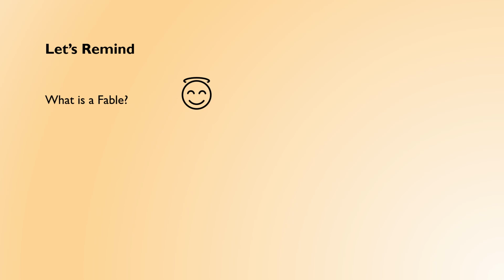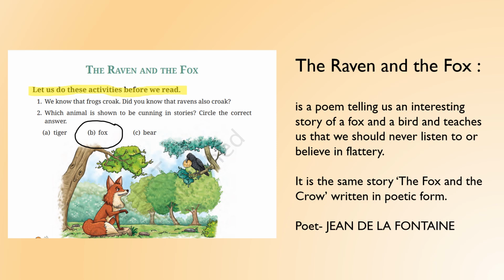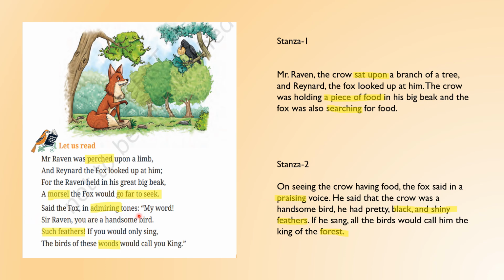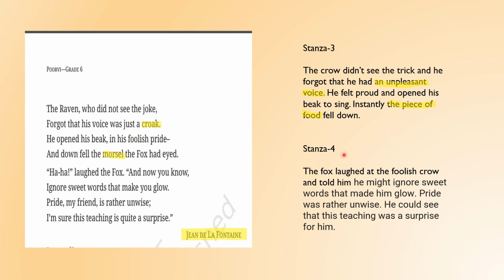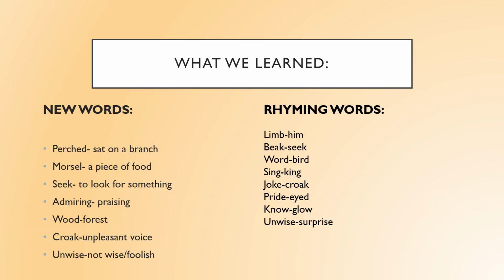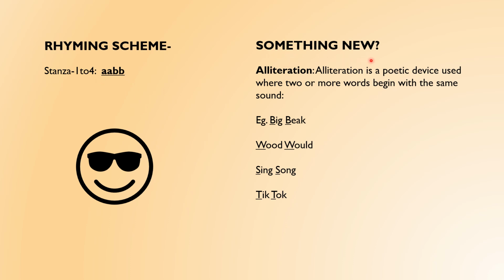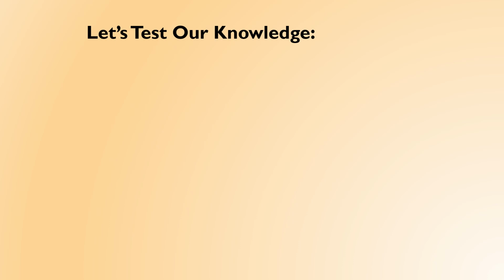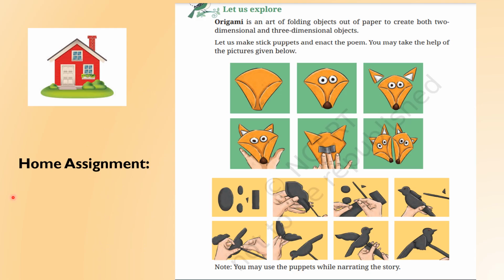The Raven and the Fox, Class 6,Unit-1,Fables and Folk Tales English Explanation, Poorvi I Gagan Mam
Gagan Mam, Education, NCERT Syllabus, CBSE, Class 6-Poorvi Book, Unit-1 Fables and Folk Tales, The Raven and the Fox.

This video explains the poem The Raven and the Fox in English from the Unit 1 Fables and Folk Tales of Class 6 Poorvi Book. Let's watch and learn the poem.

Gagan Mam is here to help you. Keep learning.